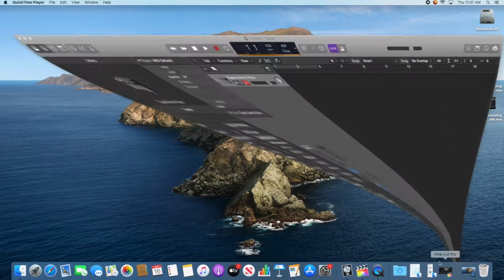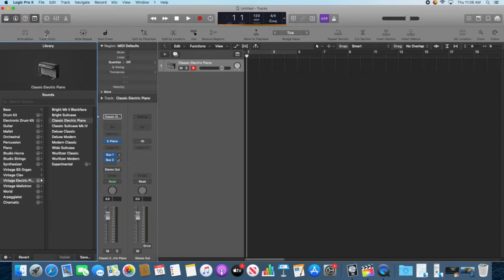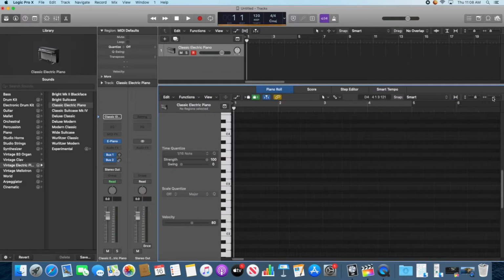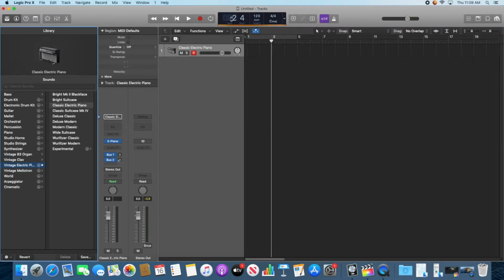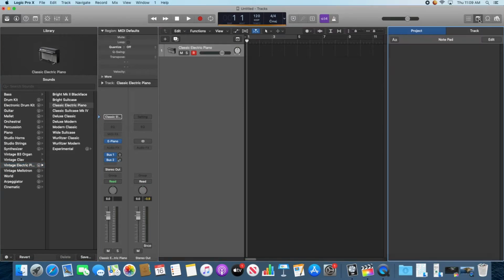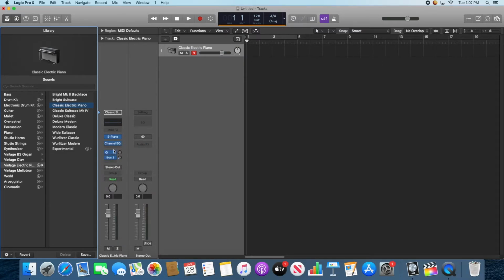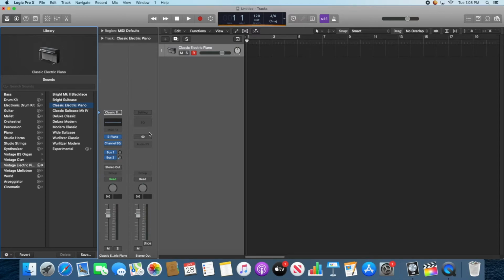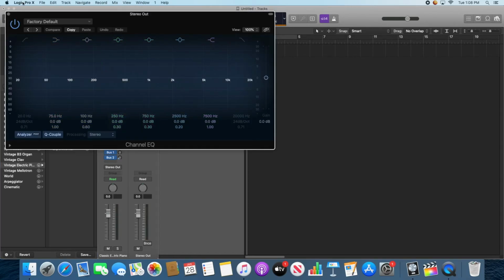Logic Pro X Beginner Tutorial -Levi Jensen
Logic Pro X Beginner Tutorial By Levi Jensen